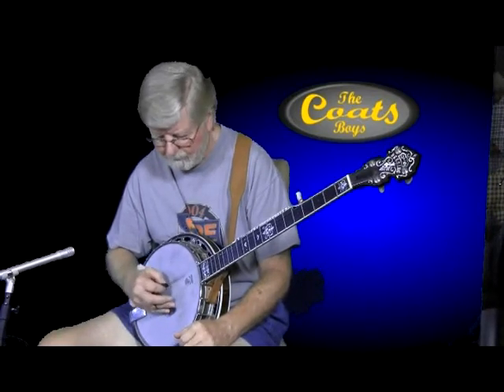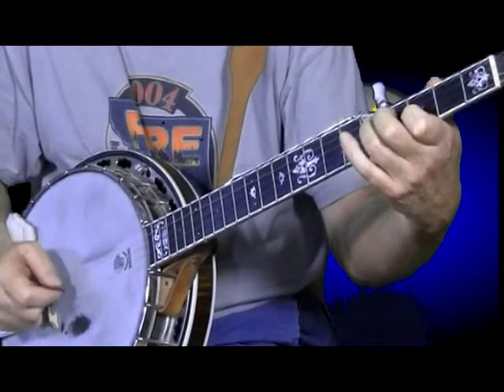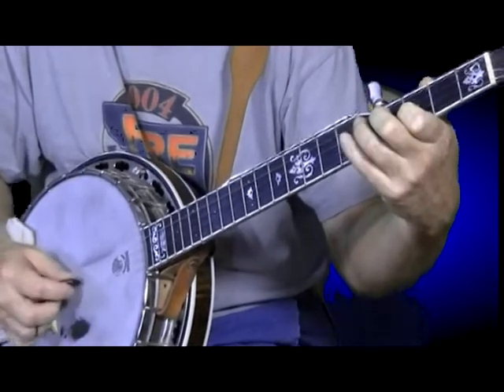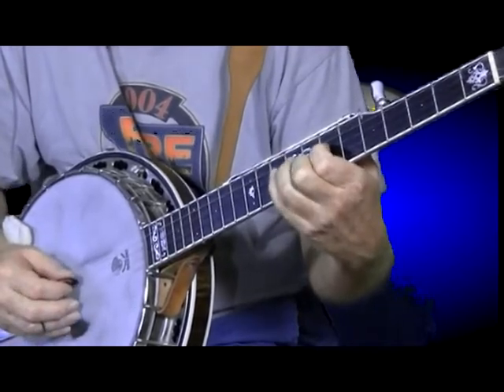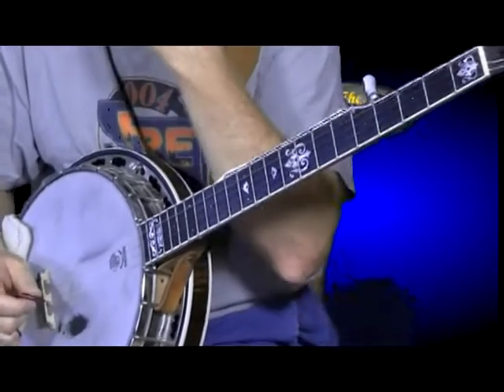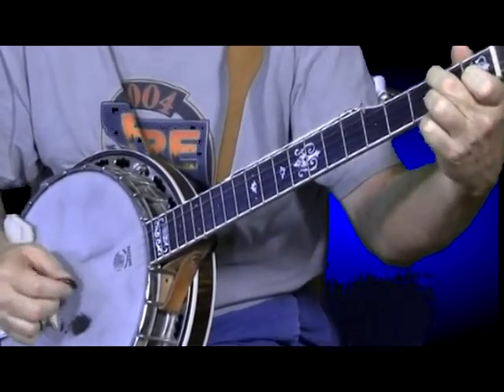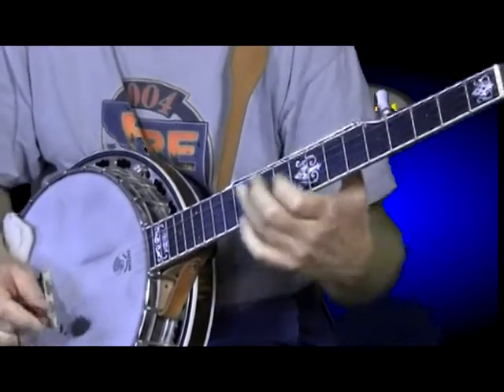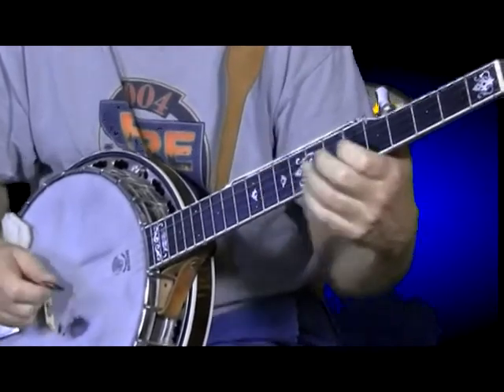Flatpicking Banjo Lesson - How to Simulate 3 Finger Rolls with a Flatpick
Dennis Coats explains how he recreates banjo rolls using a flatpick, hammer-ons, and pull-offs.